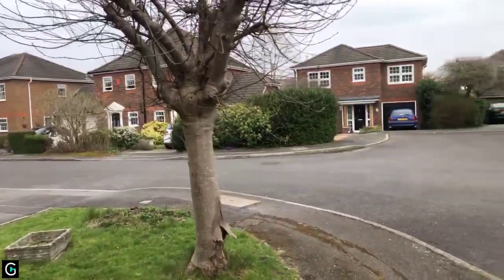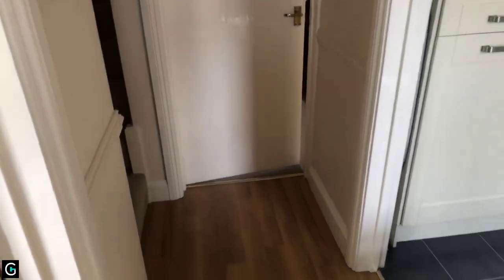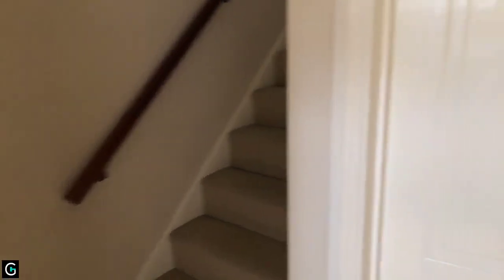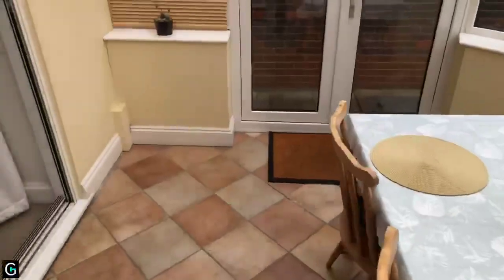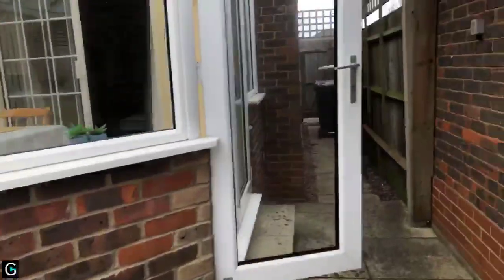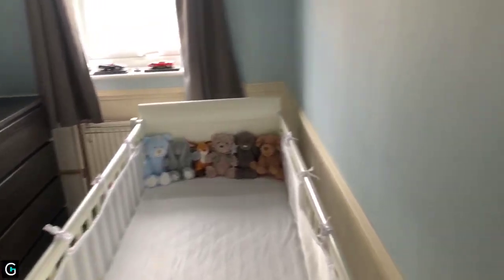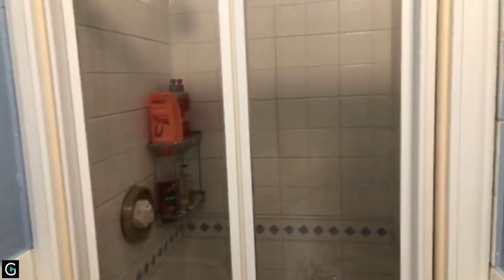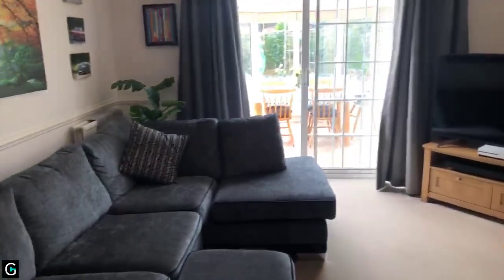WITHDRAWN - Turnbridge Close Lower Earley Reading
OIEO £390,000

This T A Fisher built home is located in a desirable road within Lower Earley close to the Asda complex and M4 motorway access.  Accommodation comprises good size kitchen, generous size reception room, conservatory and ground floor WC.  To the first floor are two double bedrooms, en-suite and family bathroom.  Outside is a low maintenance rear garden plus garage with driveway parking.  Viewings are highly recommended.

EPC Rating C
Council Tax Band D
Freeehold